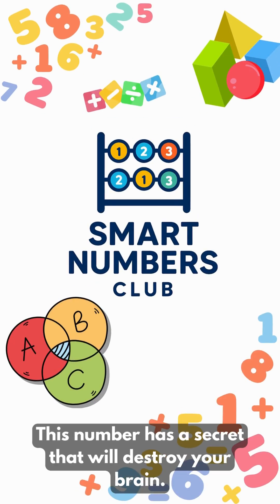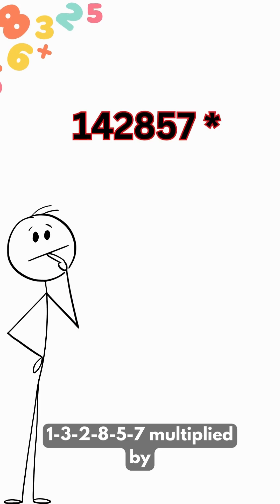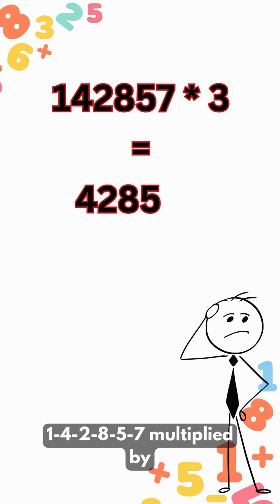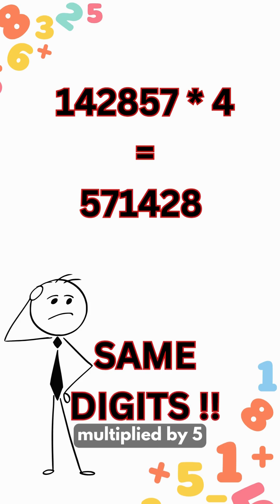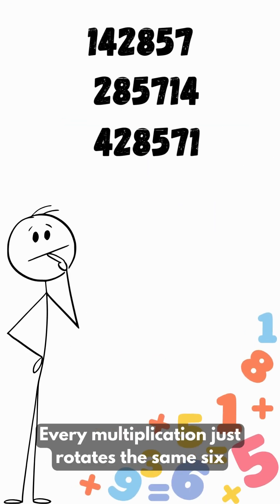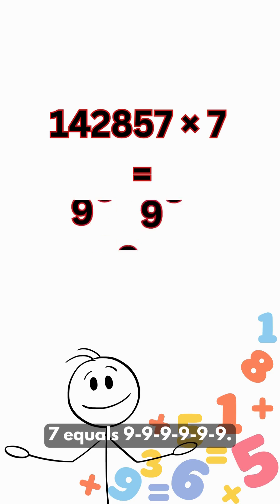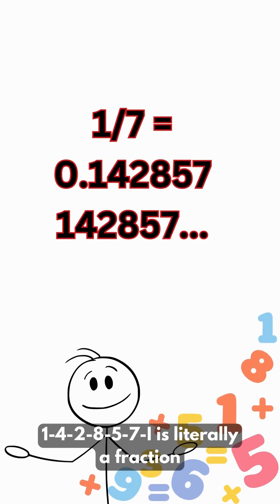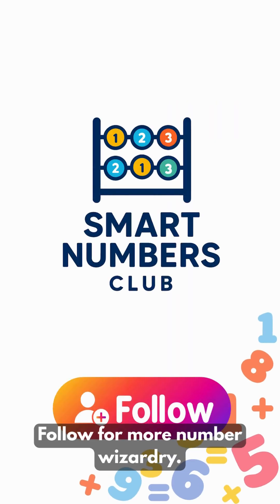This Number BREAKS Mathematics! 142857 Magic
This will blow your mind!
Watch what happens to 142857:
✨ 142857 × 2 = 285714 (same digits!)
✨ 142857 × 3 = 428571 (same digits!)
✨ 142857 × 4 = 571428 (same digits!)
✨ 142857 × 5 = 714285 (same digits!)
✨ 142857 × 6 = 857142 (same digits!)
The digits just ROTATE in perfect order! 🌀
But here's the plot twist... 142857 × 7 = 999999! 🤯
The secret? 142857 is actually 1/7 as a decimal (0.142857 repeating)!
Challenge: What happens when you multiply 142857 × 8? Drop your answer below! 👇
This is why I love mathematics - pure magic hiding in numbers! ✨